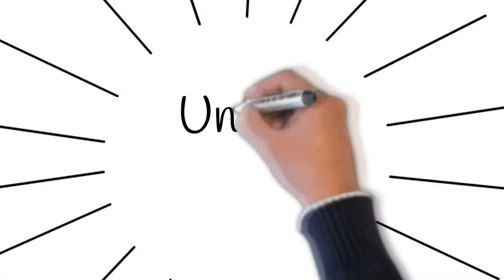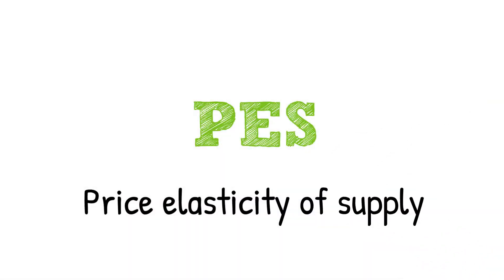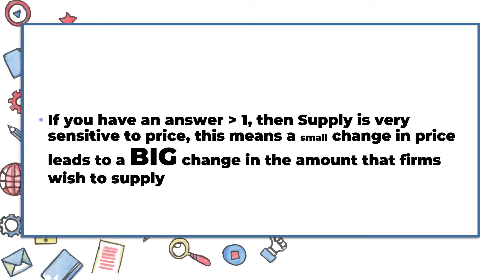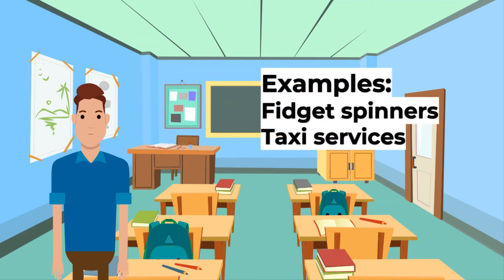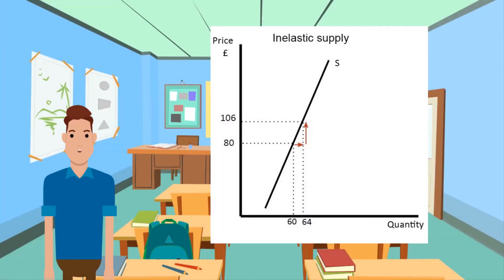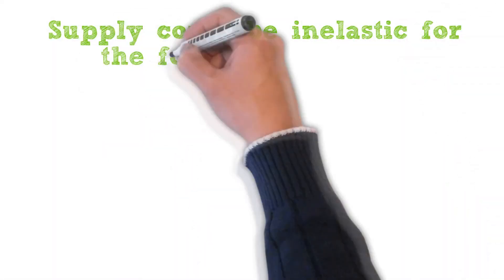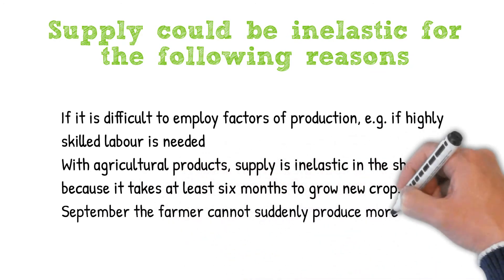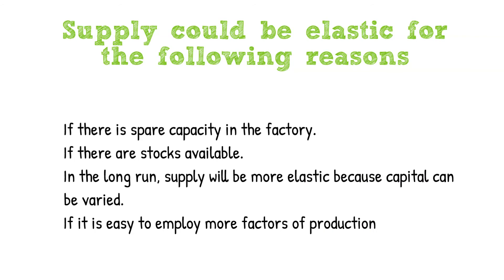IGCSE Economics 0455 - Unit 2 Part 4 - PES Price elasticity of supply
This video is an educational video for IGCSE Economics. It is part of a series on this subject.

Topics covered in this video are:
PES Price elasticity of supply